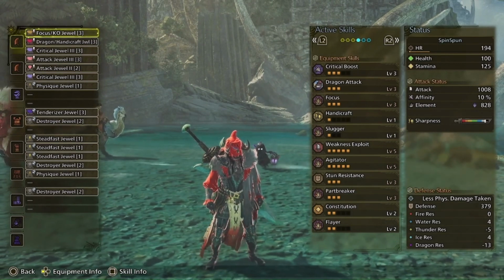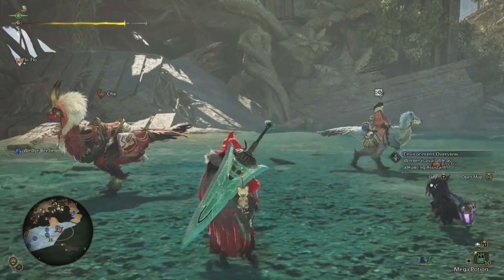Monster Hunter Wilds: Greatsword Guide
I am Greatsword and so can you!

Sharing some basic skills and tips I've picked up by maining Greatsword for several generations and now again with MH Wilds. Offsets are amazing and incredibly fun.

0:00 - Introduction
0:30 - Basic skills
1:30 - Focus Strikes
2:00 - True Charge Strike (TCS)
3:10 - Guards
4:00 - Offsets
6:00 - Skills
7:10 - Final Thoughts